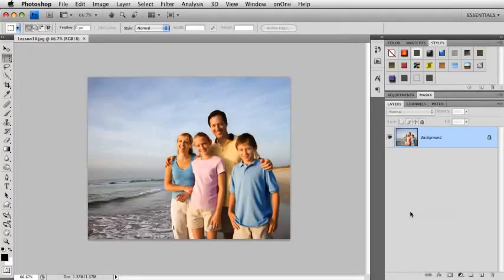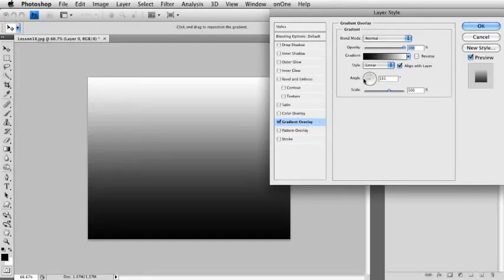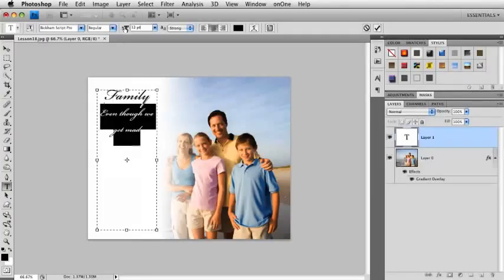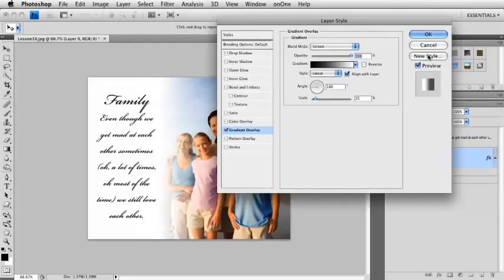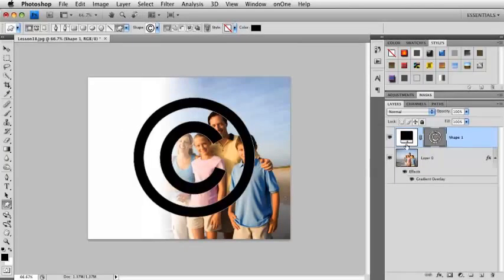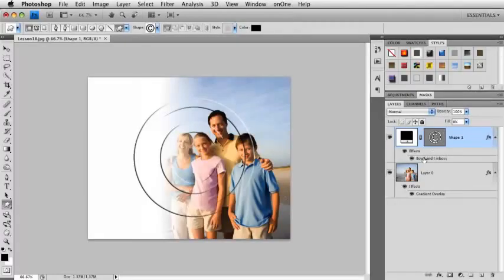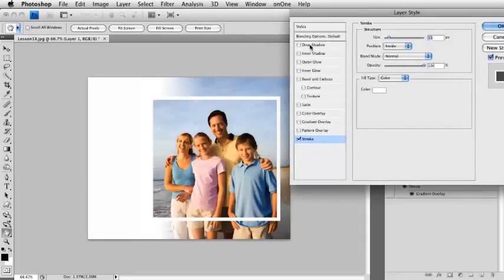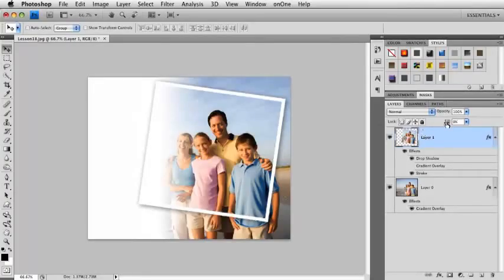21 Special Effects with Layer Styles